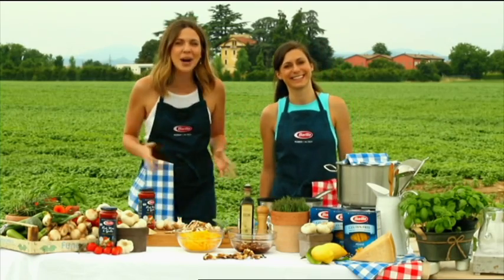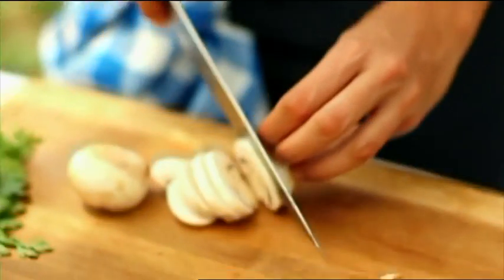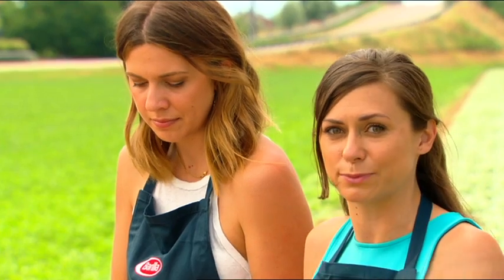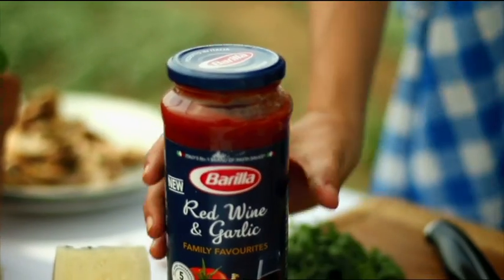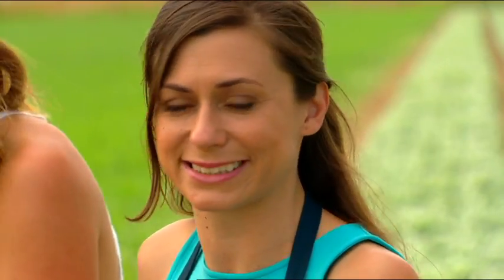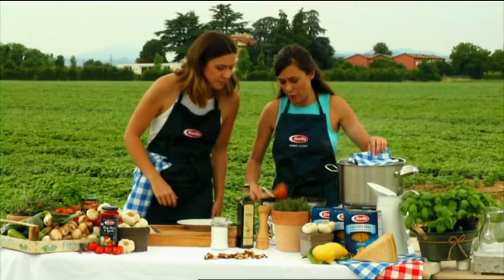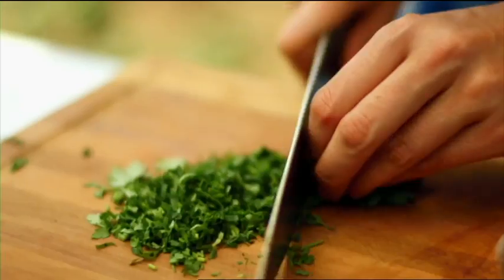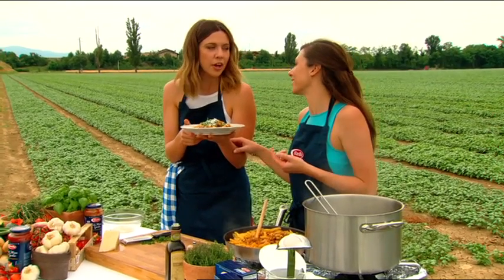Barilla | Sammy & Bella's Italian Feast: Gluten Free Penne with Mushroom Ragu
Sammy & Bella's Italian Feast: Gluten Free Penne with Mushroom Ragu

Set in a lush basil field not far from Barilla's Head Office in Parma, Sammy & Bella whip up a delicious dish with Gluten Free Penne, and a  hearty Mushroom Ragu.